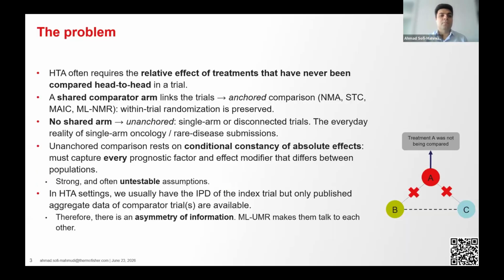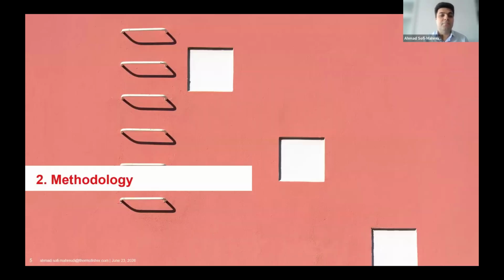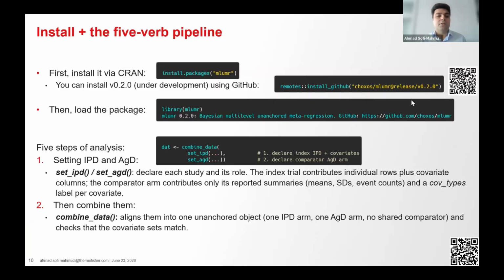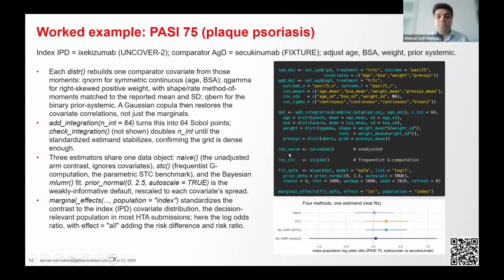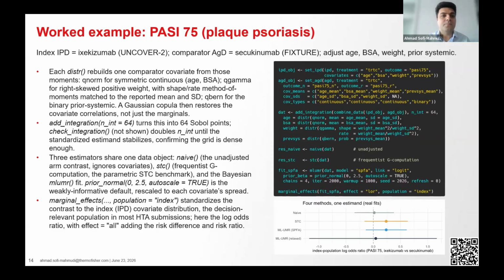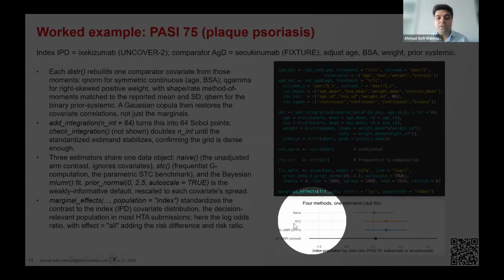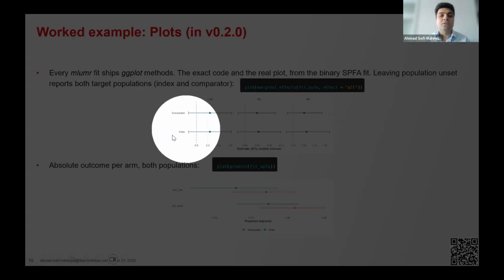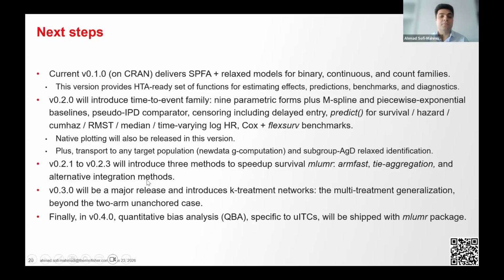R for HTA Workshop 2026 - Ahmad Sofi-Mahmudi - mlumr